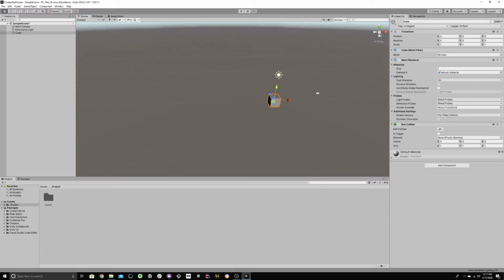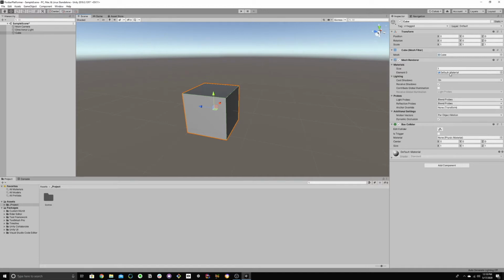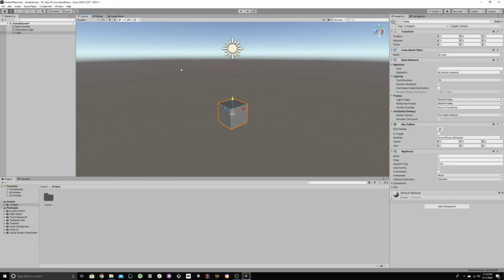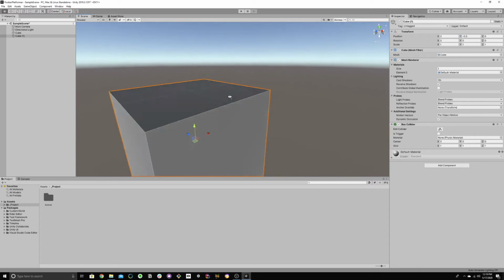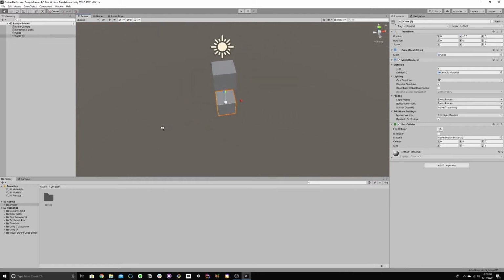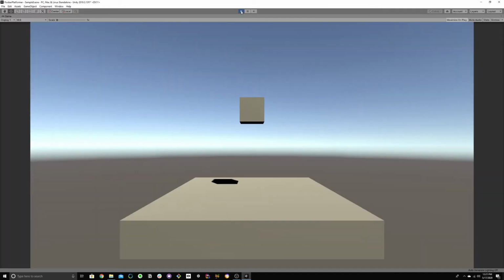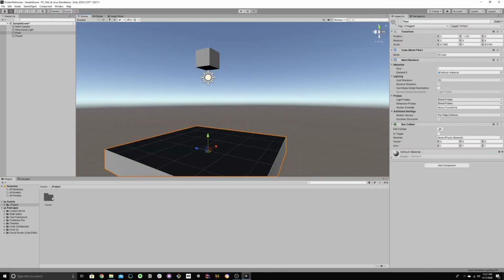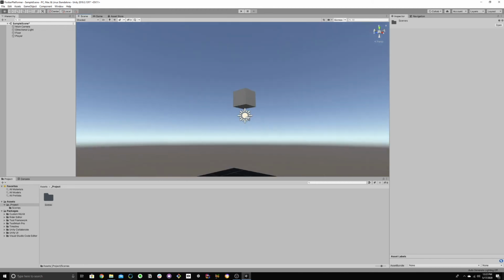Unity Tutorial Beginner - Adding Unity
This Unity Tutorial for Beginners teaches you how to add physics to your scene.